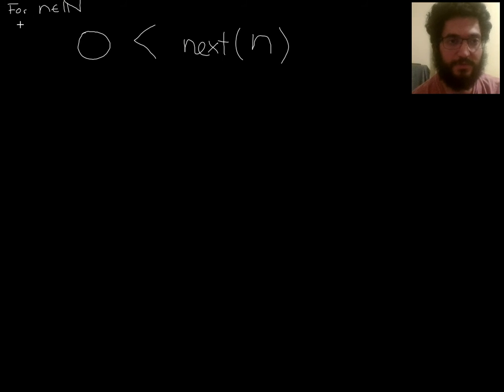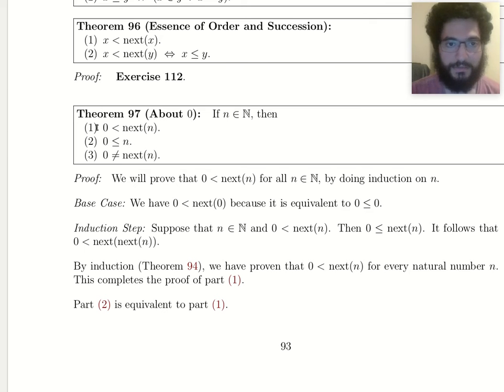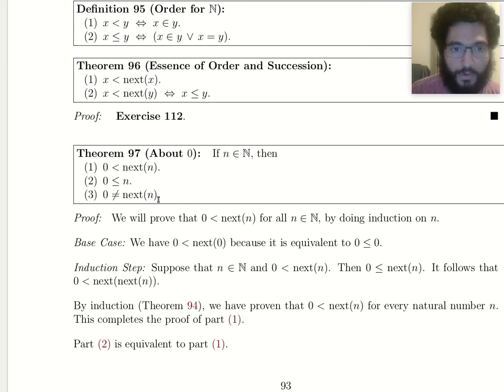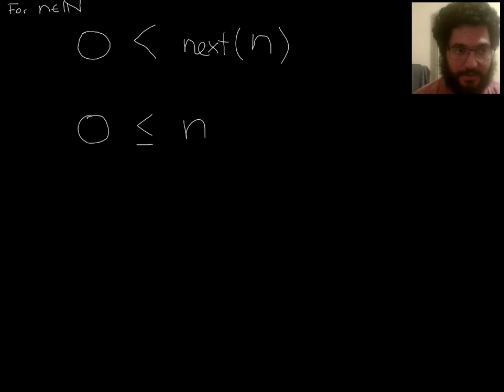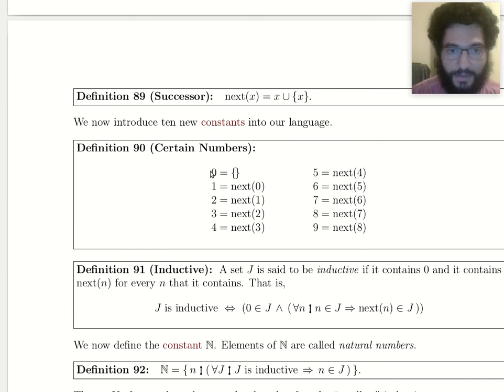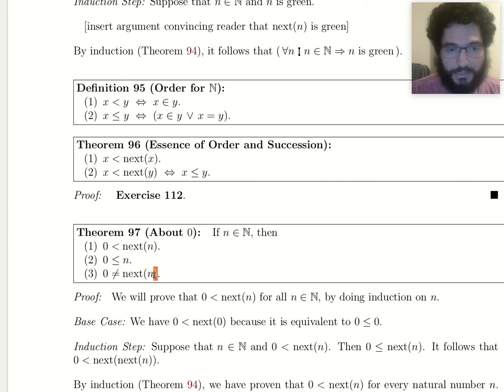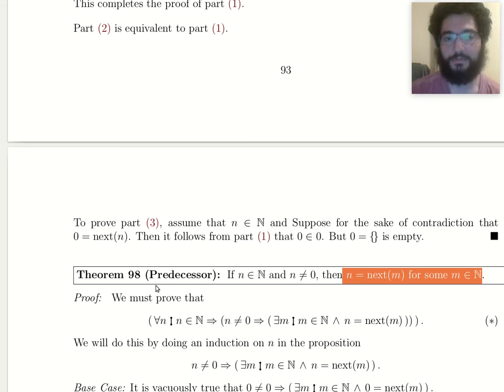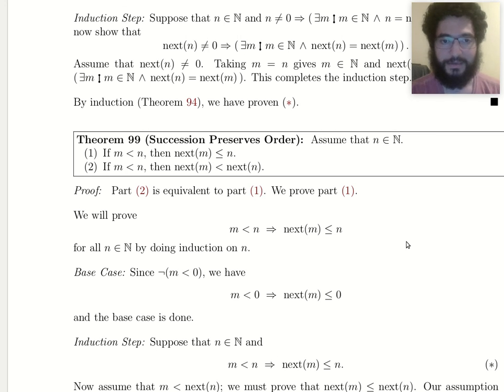8 L22P3 Assorted Comments